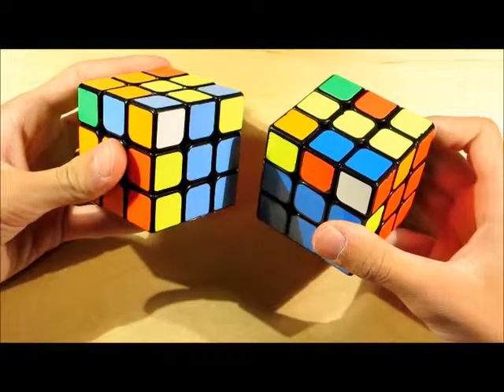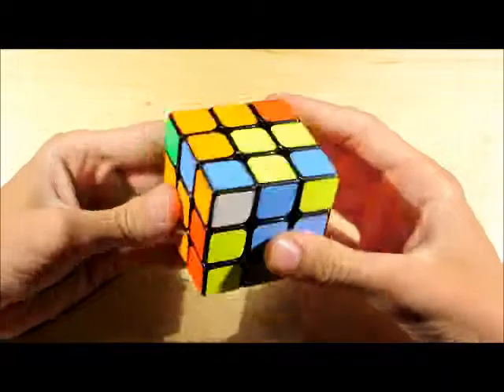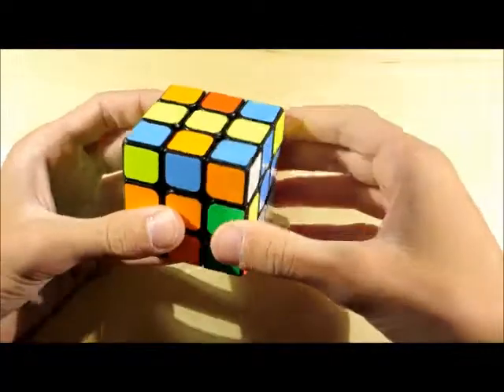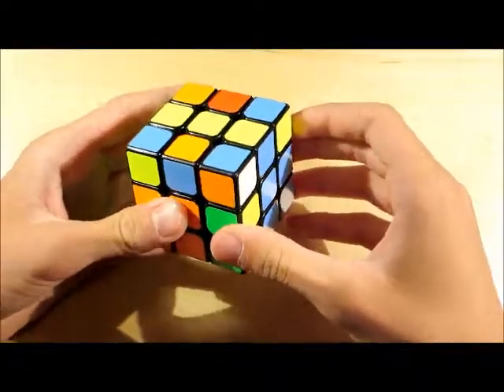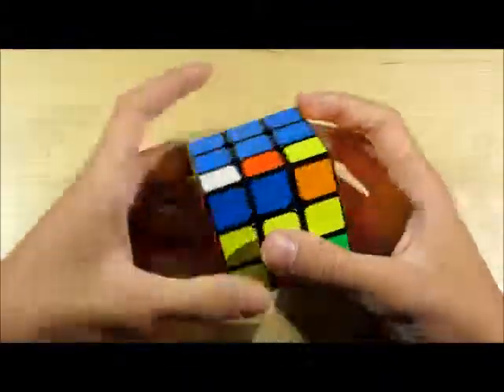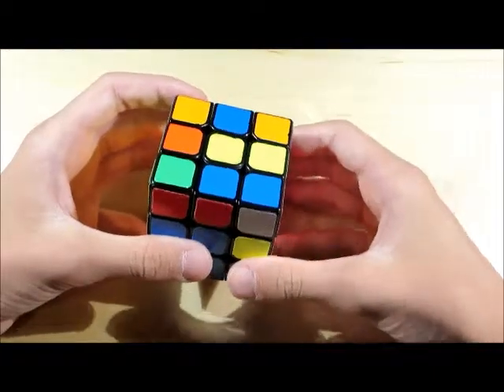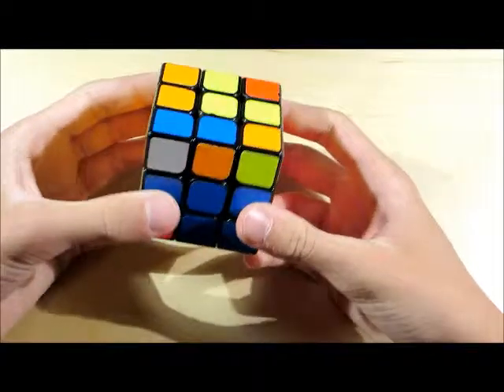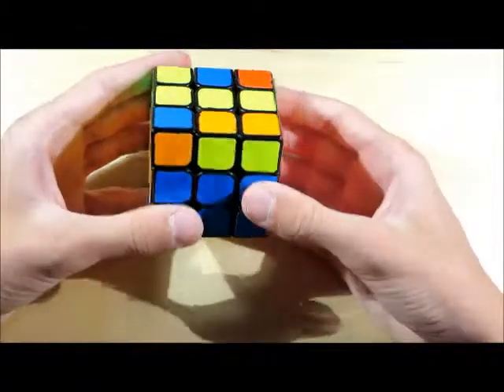Advanced F2L-Making Difficult Cases Rotationless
This shows how to make these hard cases that normally require a rotation rotationless.
Do you want me to make any other F2L videos?
What do you want them to be?